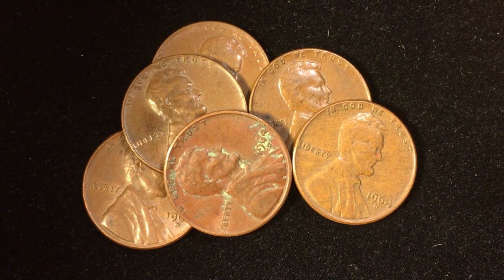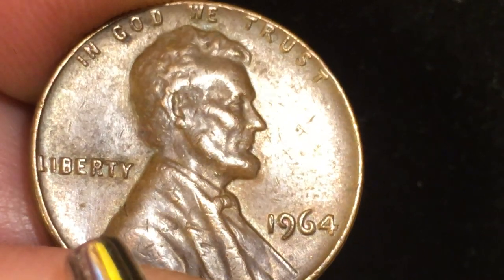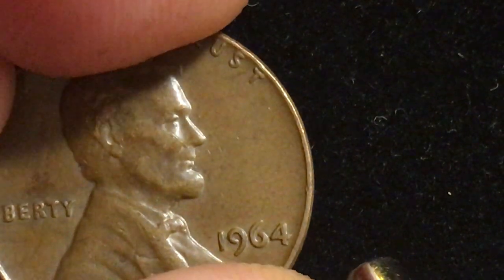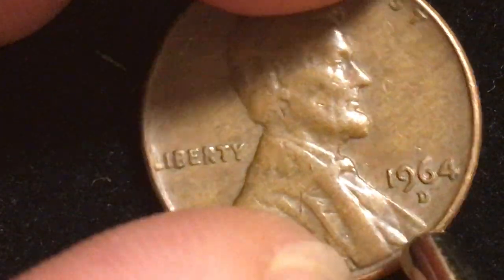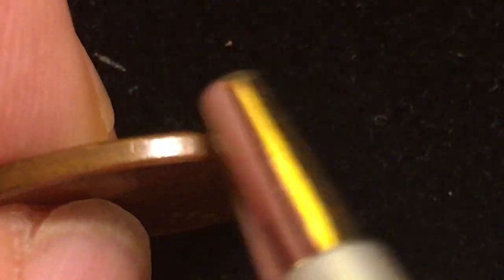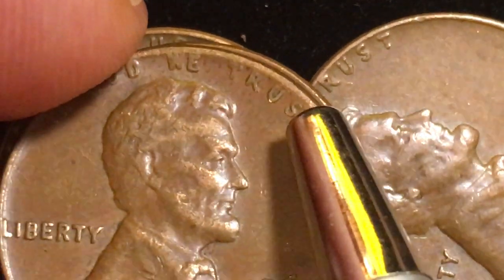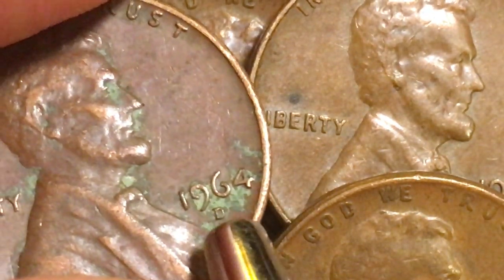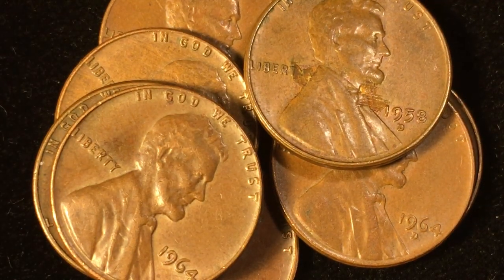US 1964 D One Cent Lincoln Memorial - United States Most Valuable Penny? Let’s Look!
In this video we look at the US 1964 D One Cent Lincoln Memorial  - Is this one of the United States' Most Valuable Pennies? Let’s Look!